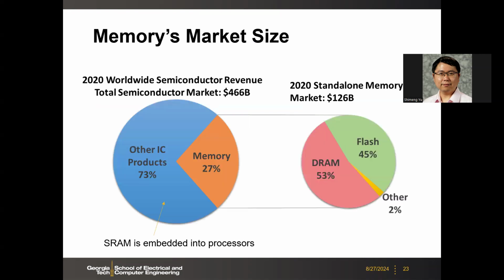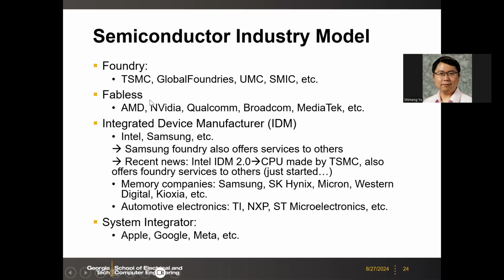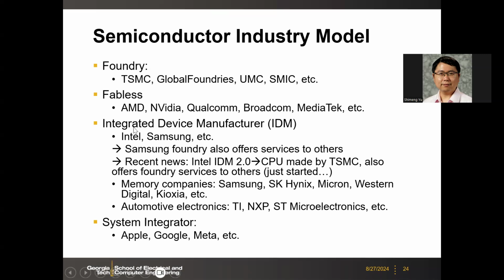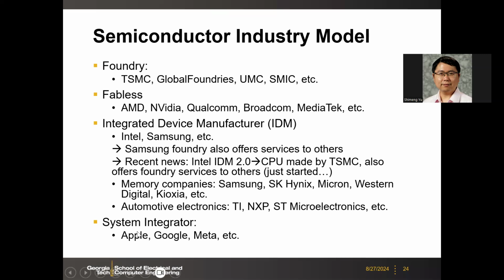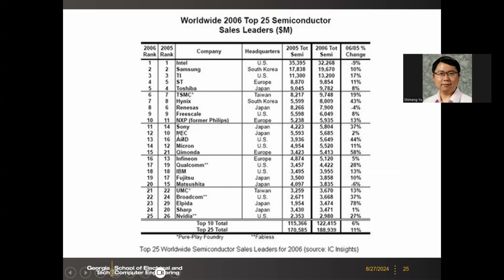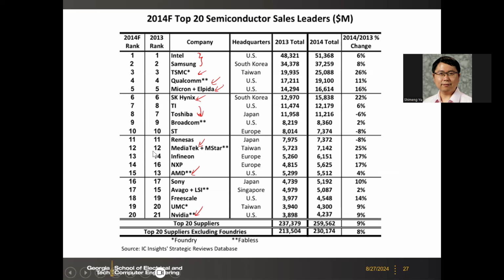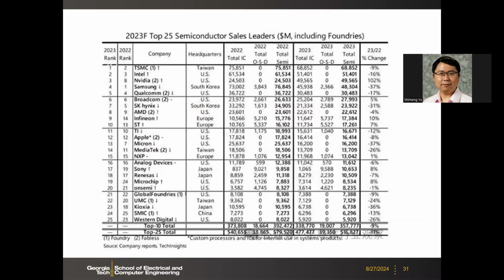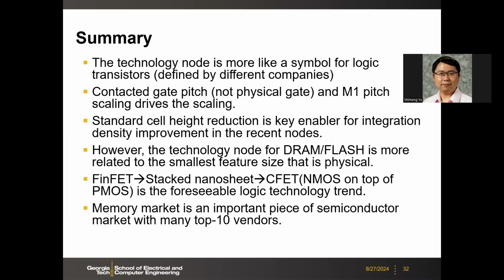Lecture 2 CMOS part 2